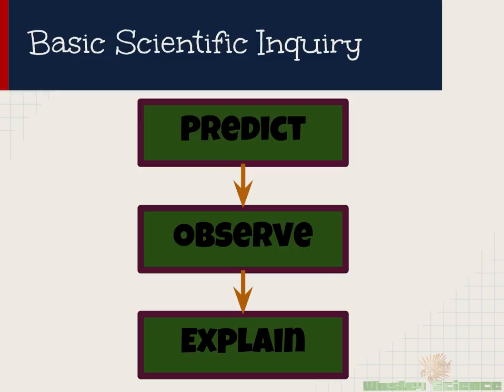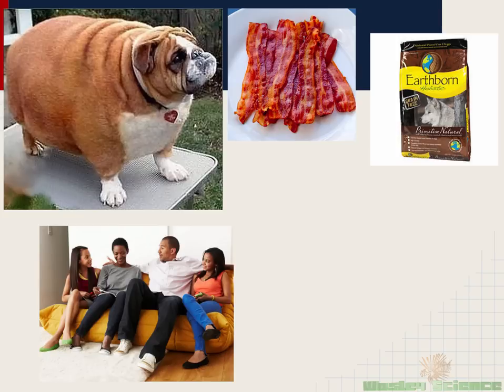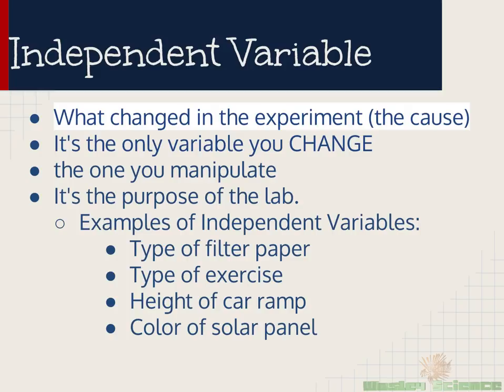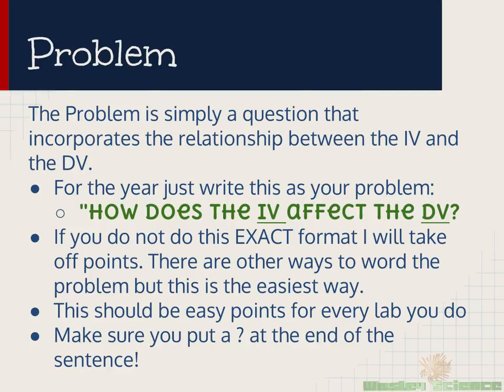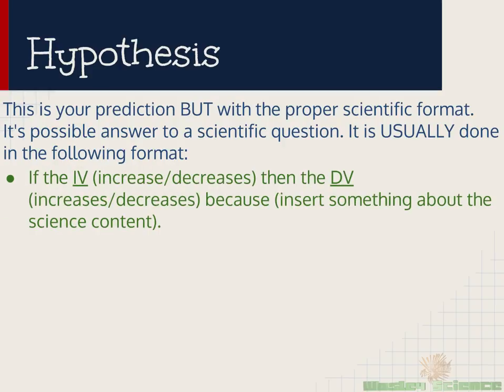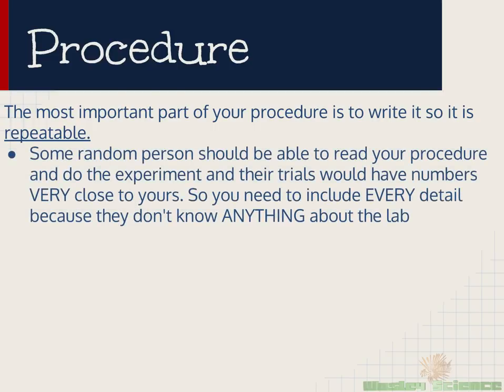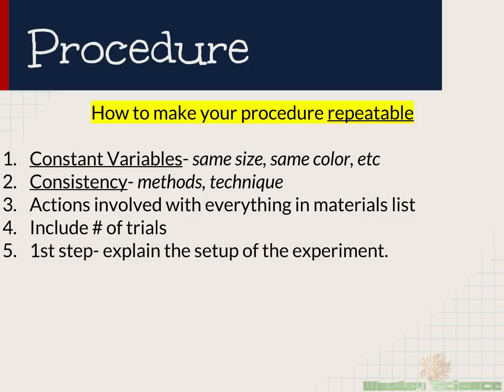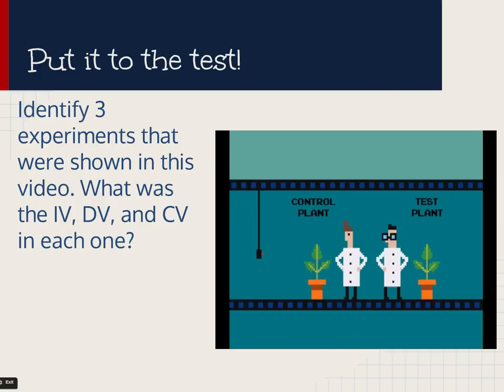WasleyScience- The Science of Science Part 1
In this video we discuss scientific inquiry. Predict, Observe and Explain.
This video also distinguishes the difference between the independent and dependent variable.
Last, the science of science part 1 introduces how to write a formal lab report and includes the problem, hypothesis and procedure.
Data tables, graphs and conclusions are discussed in part 2.